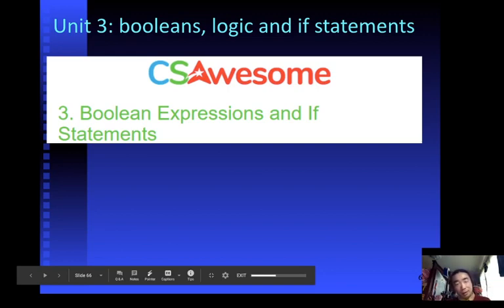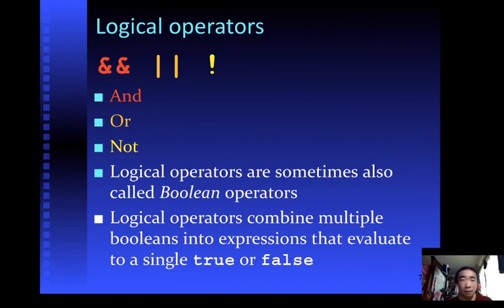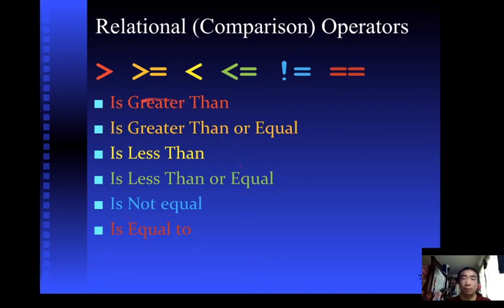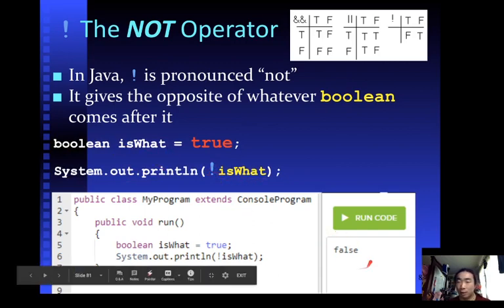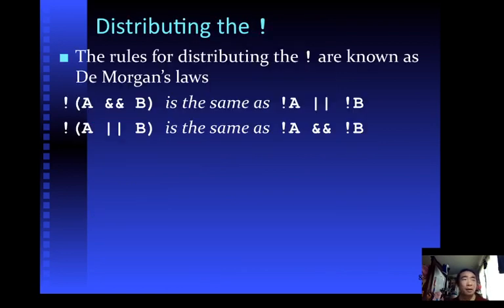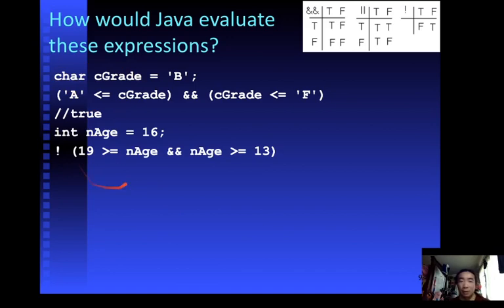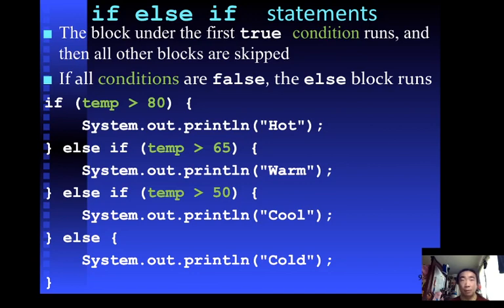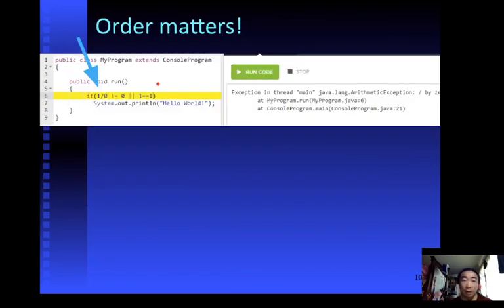2020 08 26 B1 Boolean Logic Relational Operators If Statements